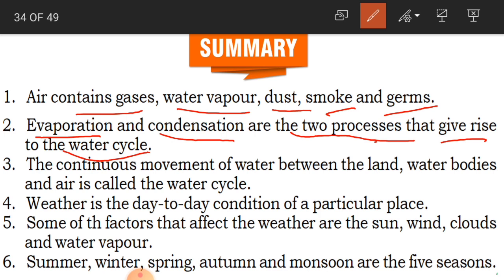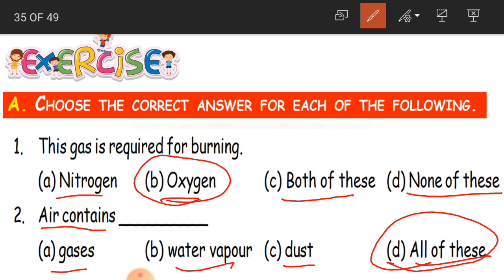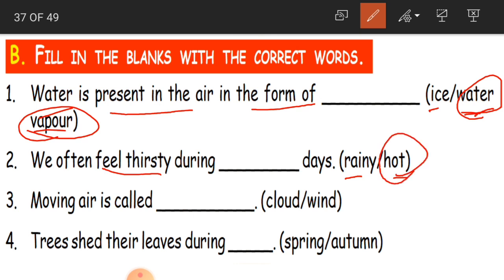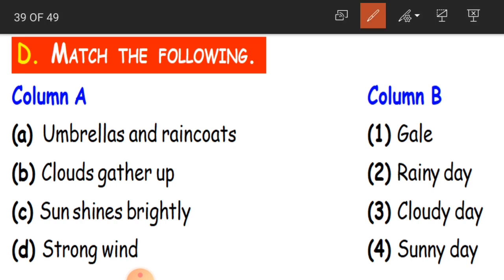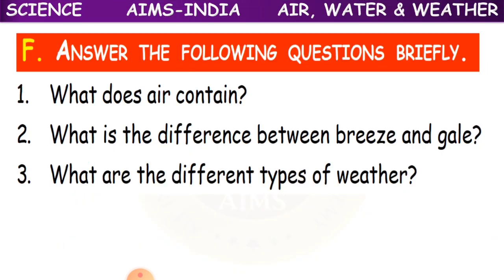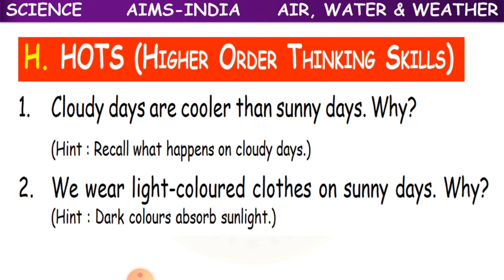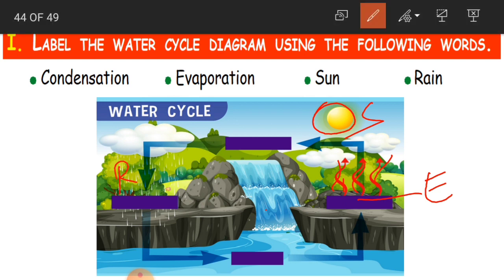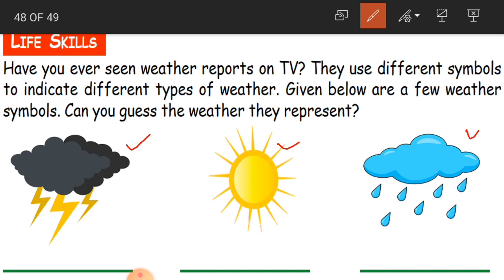3RD | SCIENCE | AIR AND WATER | PART 03 | AIMS-INDIA